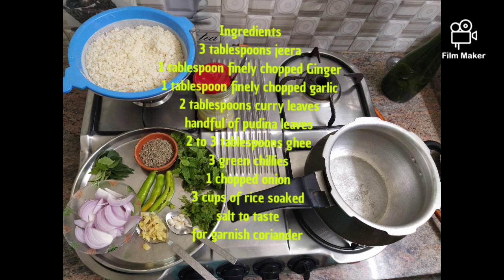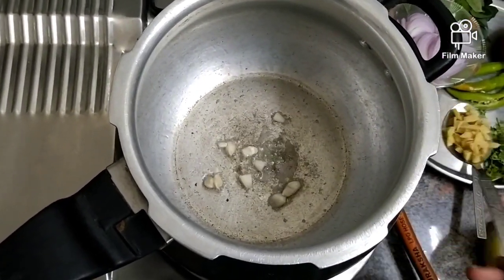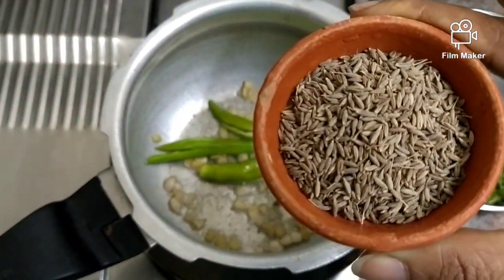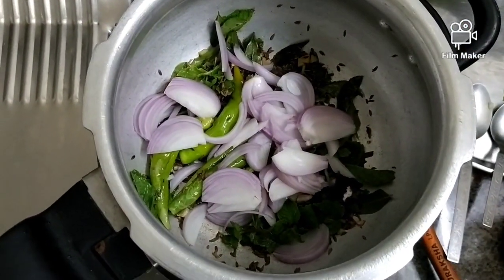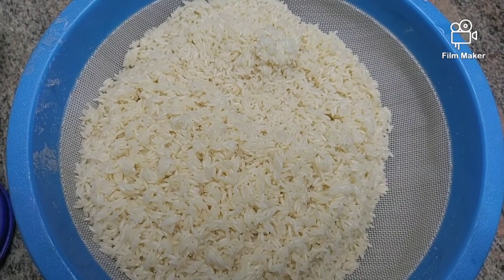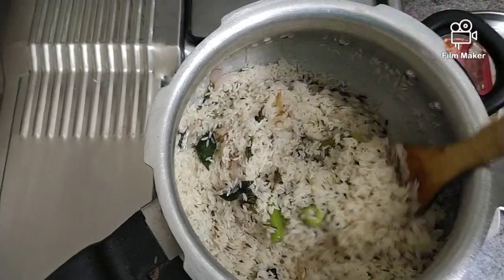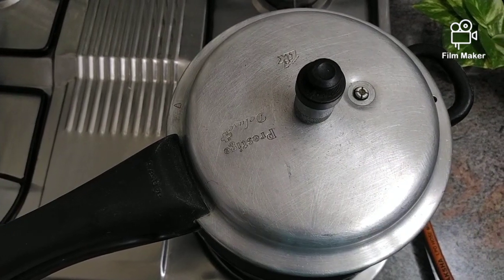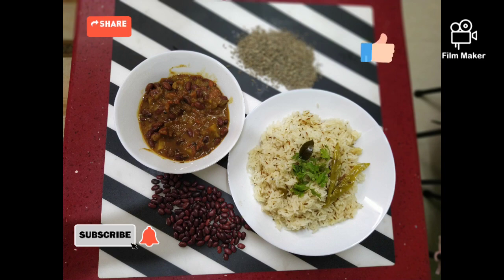Jeera Rice 🍚 !!!!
Here is my jeera rice recipe which u all will like, enjoy and   do try watching my video.

Ingredients

Three cups rice
3 tablespoons jeera
3 green chillies
1 chopped onion
Handful of pudina leaves
2 tablespoon of curry leaves
salt to taste
3 tbsp ghee

1 tbsp chopped ginger
1 tbsp chopped garlic
6 cups of water

If u haven't seen the previous cooking video

Video that u would want to watch  !!!